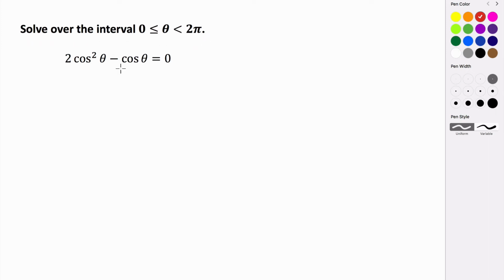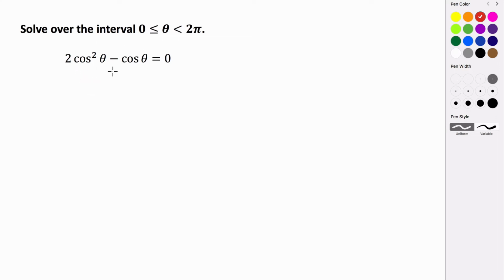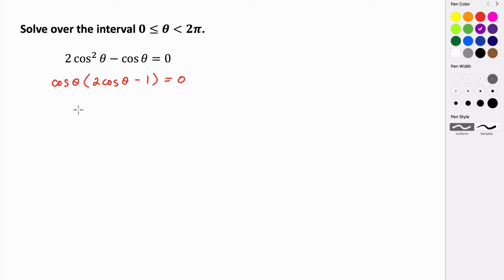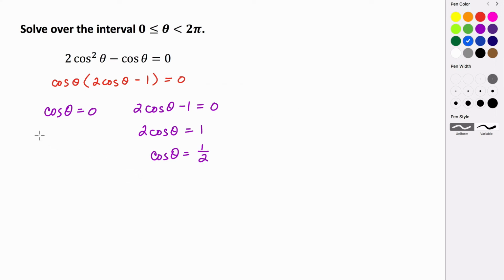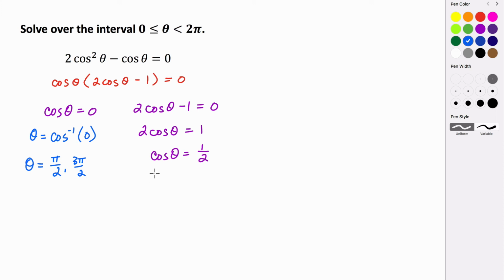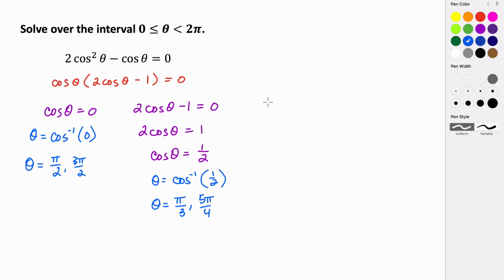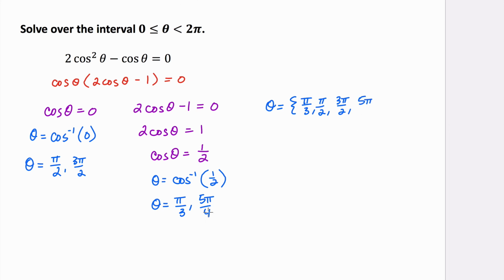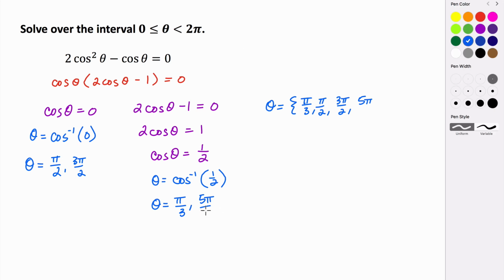Solving Trigonometric Equations by Factoring